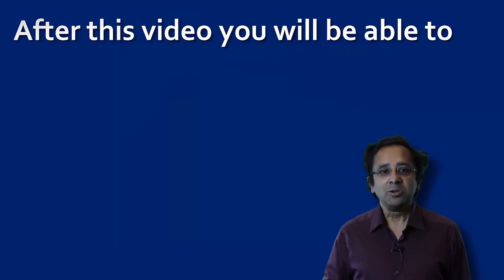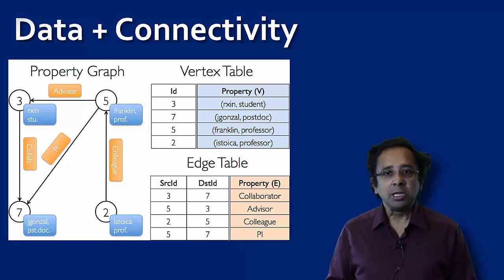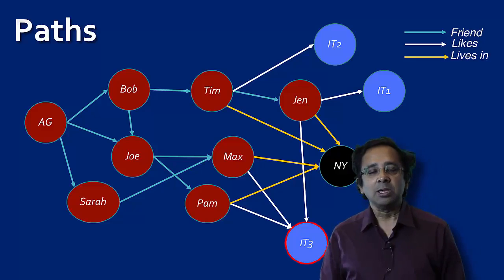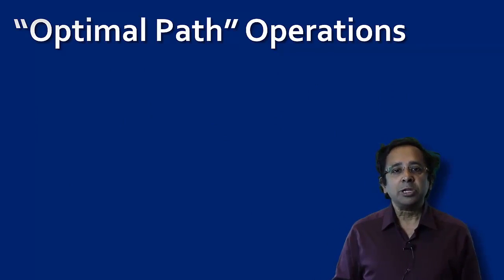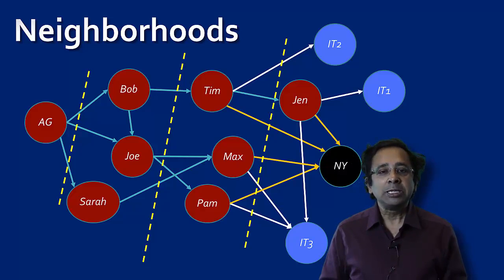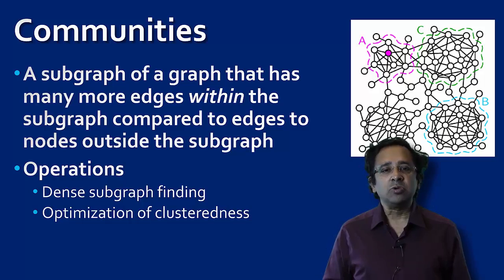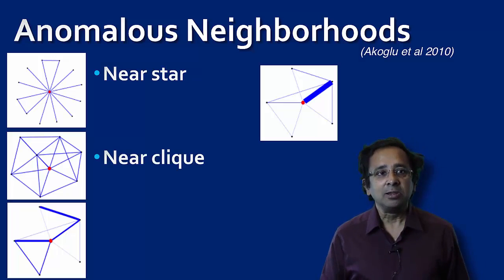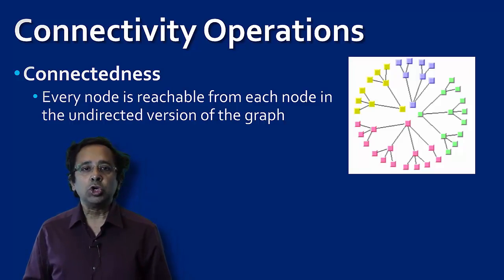Graph Data Model - Big Data Modeling and Management Systems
Link to this course:
Once you’ve identified a big data issue to analyze, how do you collect, store and organize your data using Big Data solutions?  In this course, you will experience various data genres and management tools appropriate for each.  You will be able to describe the reasons behind the evolving plethora of new big data platforms from the perspective of big data management systems and analytical tools.  Through guided hands-on tutorials, you will become familiar with techniques using real-time and semi-structured data examples.  Systems and tools discussed include: AsterixDB, HP Vertica, Impala, Neo4j, Redis, SparkSQL. This course provides techniques to extract value from existing untapped data sources and discovering new data sources.

At the end of this course, you will be able to:

 Recognize different data elements in your own work and in everyday life problems

 Explain why your team needs to design a Big Data Infrastructure Plan and Information System Design

 Identify the frequent data operations required for various types of data

 Select a data model to suit the characteristics of your data

 Apply techniques to handle streaming data

 Differentiate between a traditional Database Management System and a Big Data Management System

 Appreciate why there are so many data management systems

 Design a big data information system for an online game company

This course is for those new to data science.  Completion of Intro to Big Data is recommended.  No prior programming experience is needed, although the ability to install applications and utilize a virtual machine is necessary to complete the hands-on assignments.  Refer to the specialization technical requirements for complete hardware and software specifications.

Hardware Requirements:
(A) Quad Core Processor (VT-x or AMD-V support recommended), 64-bit; (B) 8 GB RAM; (C) 20 GB disk free. How to find your hardware information: (Windows): Open System by clicking the Start button, right-clicking Computer, and then clicking Properties; (Mac): Open Overview by clicking on the Apple menu and clicking “About This Mac.” Most computers with 8 GB RAM purchased in the last 3 years will meet the minimum requirements.You will need a high speed internet connection because you will be downloading files up to 4 Gb in size.

Software Requirements:
This course relies on several open-source software tools, including Apache Hadoop. All required software can be downloaded and installed free of charge (except for data charges from your internet provider). Software requirements include: Windows 7+, Mac OS X 10.10+, Ubuntu 14.04+ or CentOS 6+ VirtualBox 5+.
Data Model, Big Data, Data Modeling, Data Management
It is the One of the best courses available for BigData Modelling . Even if the learner is beginner he/she can easily grab the things. I enjoyed this course a lot and got a lot of skills..,I feel as though the assessment questions could have been more specific and the assessment criteria when marking could have been more precise. But other than that it was a great course.